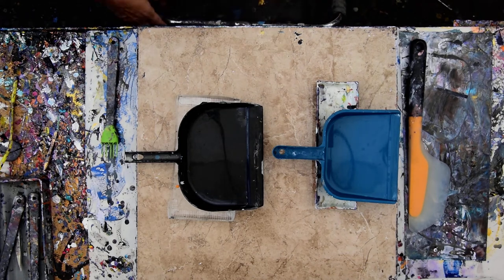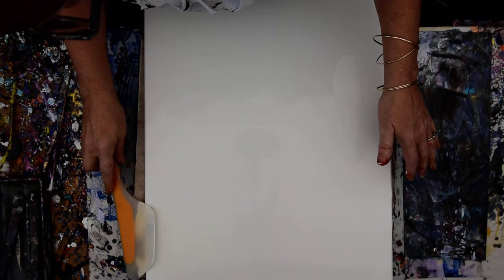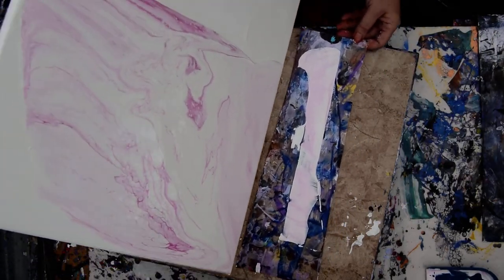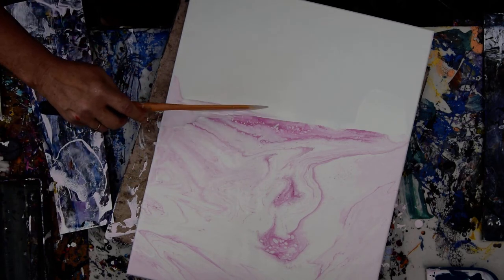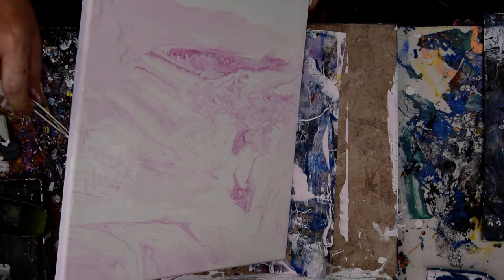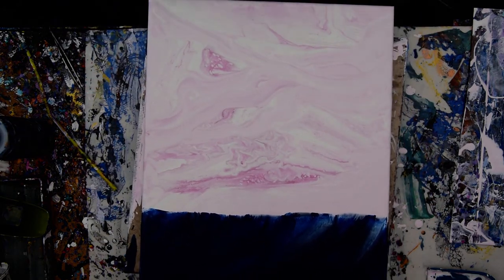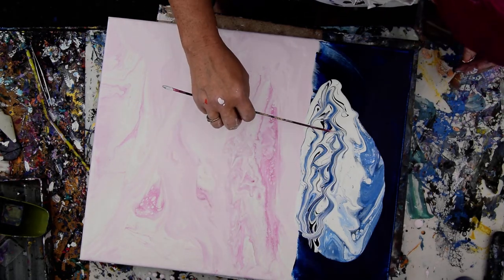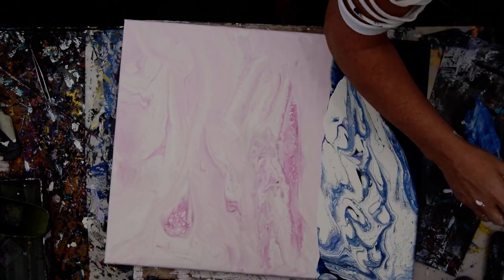#7166 Frothy Breaker, Pink Sky Seascape Dustpan Poured Fluid Acrylic Art 5.26.20